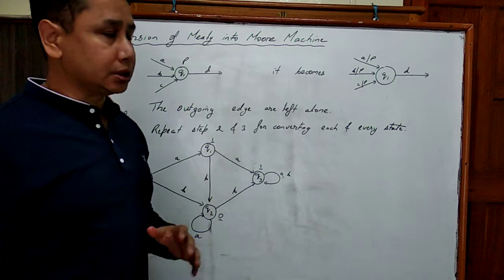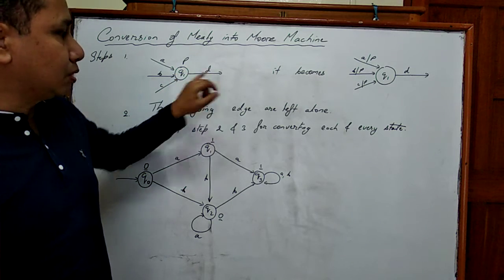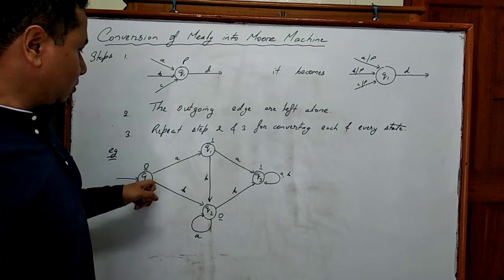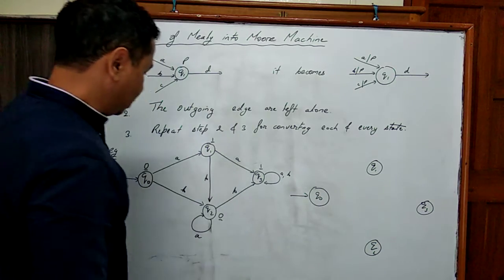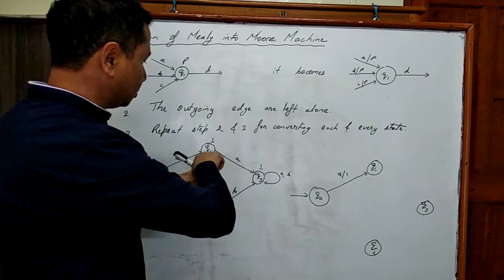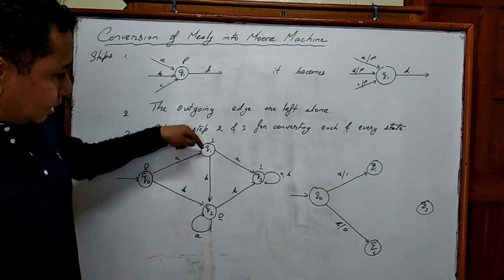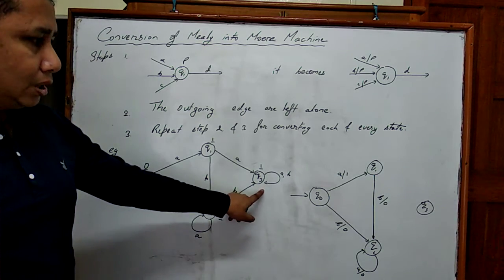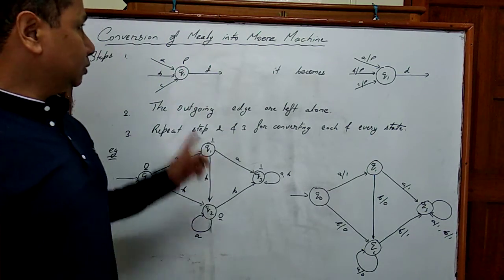Conversion of Mealy into Moore Machine an example